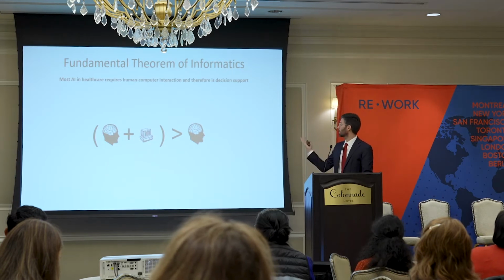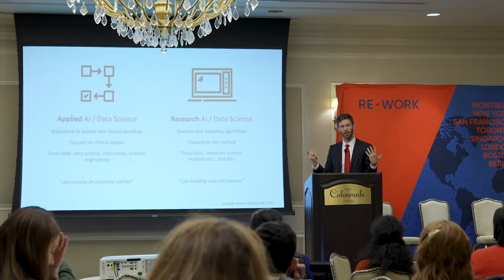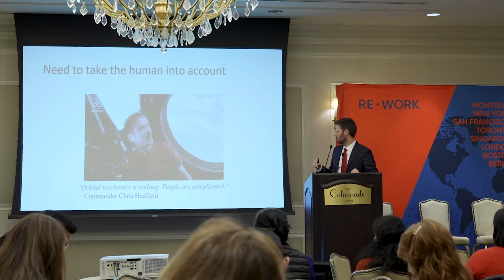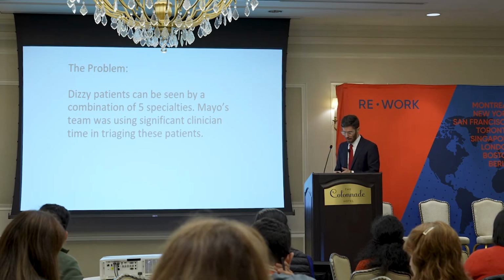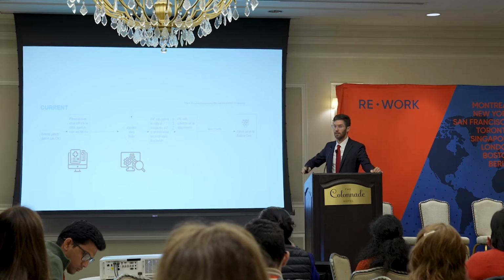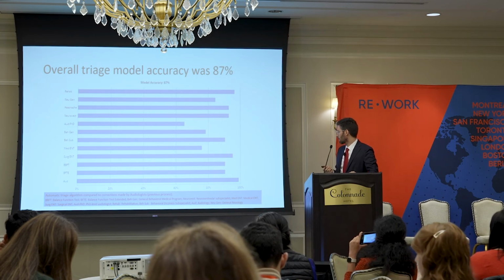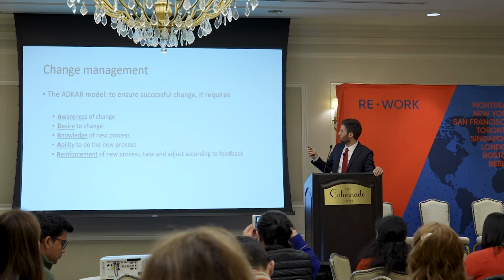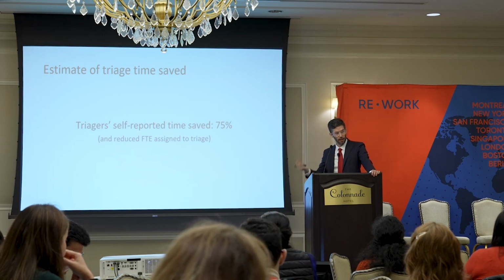Dr. Santiago Romero-Brufau - Implementing AI in the Healthcare Setting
While thousands of machine-learning models are developed and published every year, only a small fraction are implemented into clinical care, and even fewer are successful. Through a successful use case of implementation of a patient triage model for patients with dizziness in a tertiary care center, we discuss some common pitfalls and present a methodology to maximize the chances of a successful development and implementation of an AI model into clinical practice. We discuss how workflow analysis, appropriate accuracy metrics to the clinical problem, model deployment, change management and pilot design apply to the implementation of AI solutions into clinical practice.

Dr. Santiago Romero-Brufau, AI and Data Science Senior Consultant, Mayo Clinic and Instructor, Harvard T.H. Chan School of Public Health